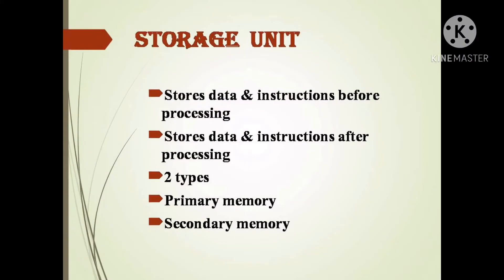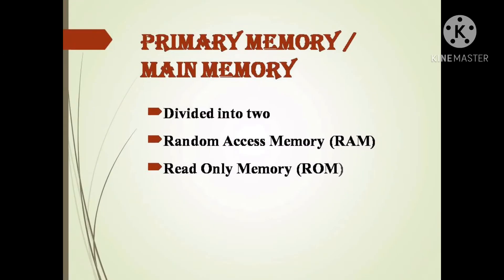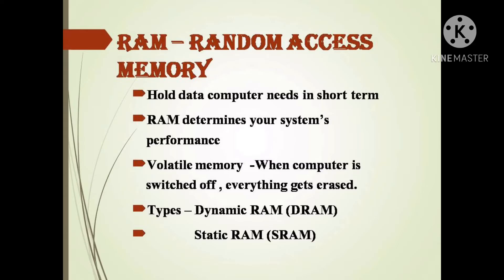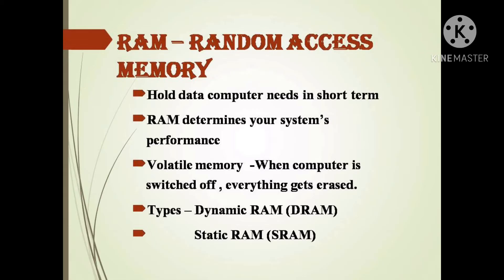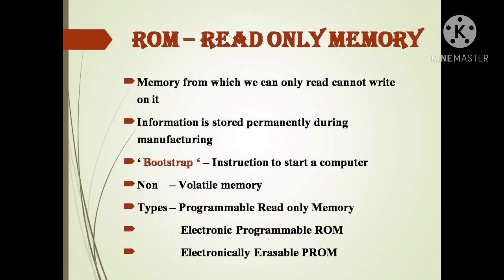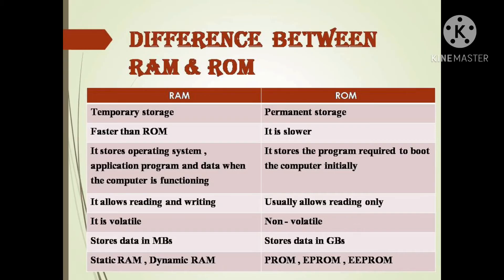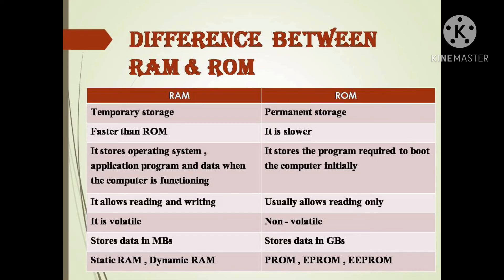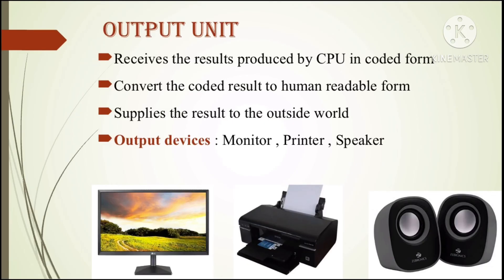Informatics Skills & Office Automation|Part-2|B.Com|InformationTechnology|kannur University|SDE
Chapter1:Information Technology
Storage unit
Output Unit